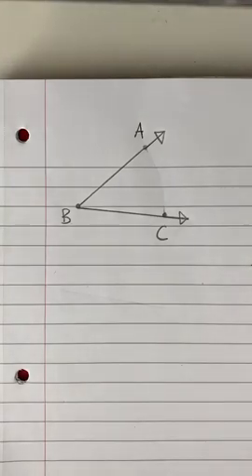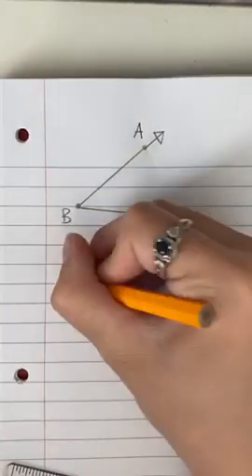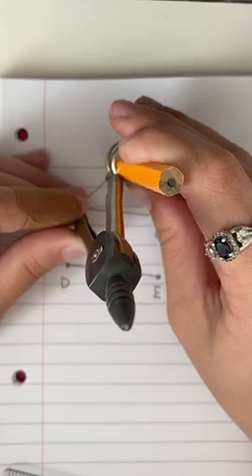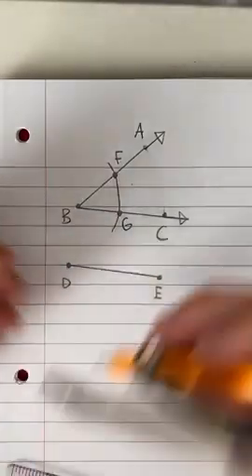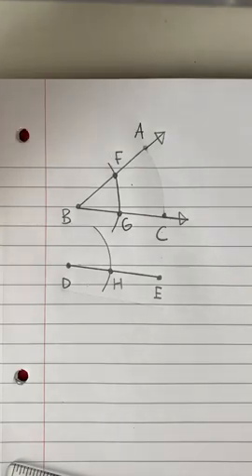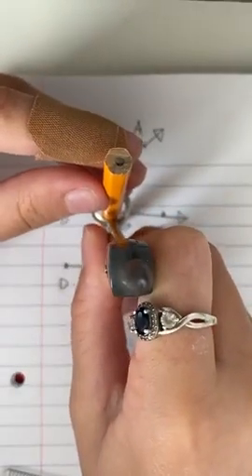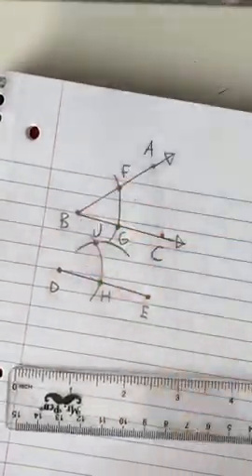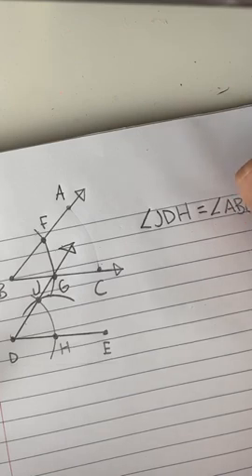Darla's Construction Activity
How to copy an angle.